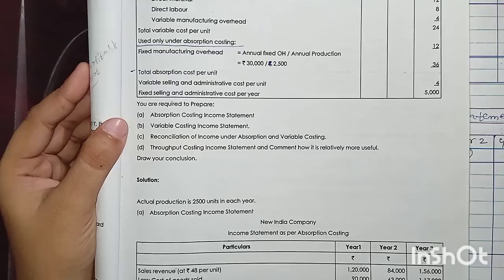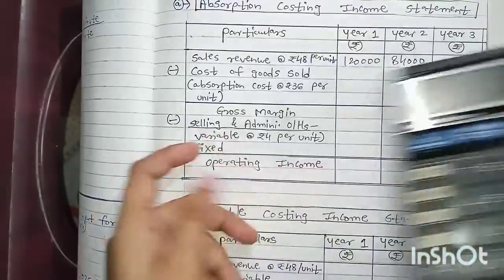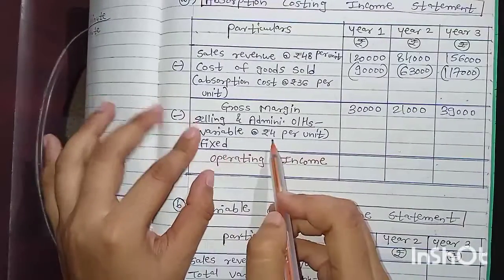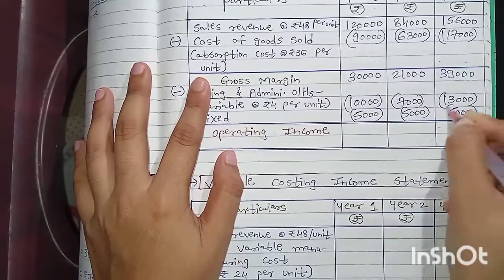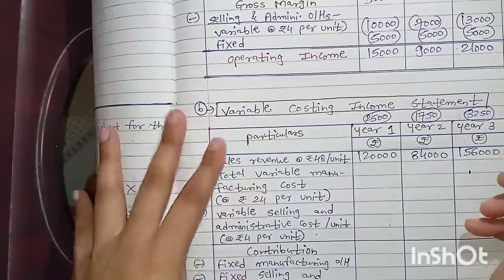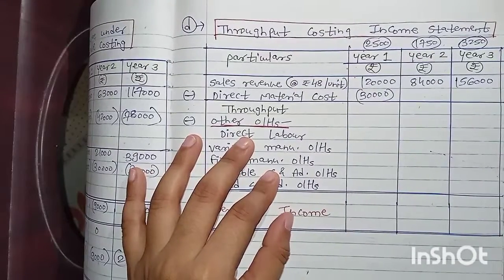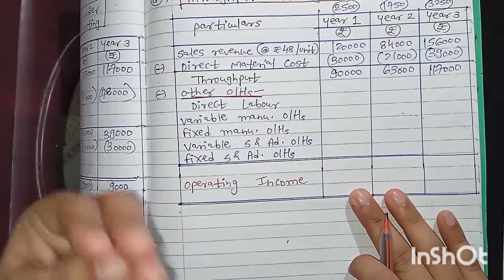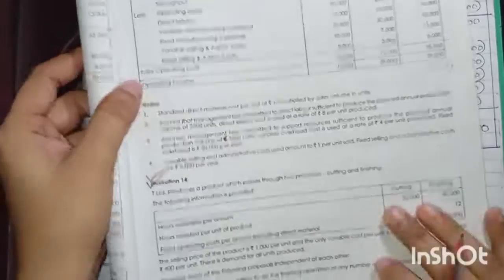CMA Final Paper 15 Study Note 1 (Throughput Costing) Illustrations Part 13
In this video we will discuss Illustration number 13

If you haven't watched other videos of CMA Final Paper 15 then please check the playlist